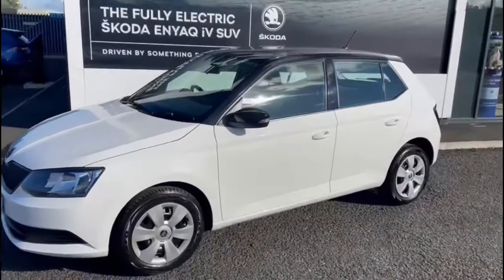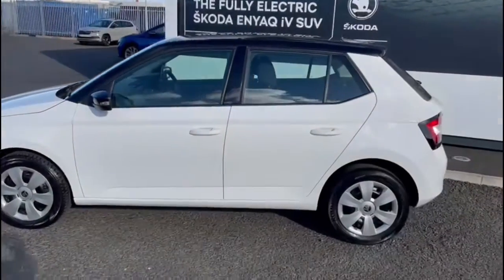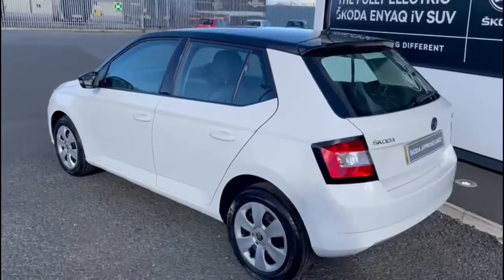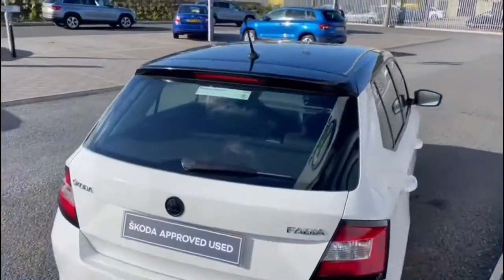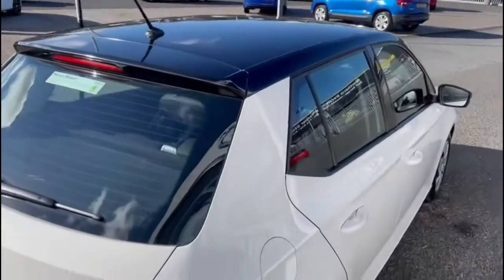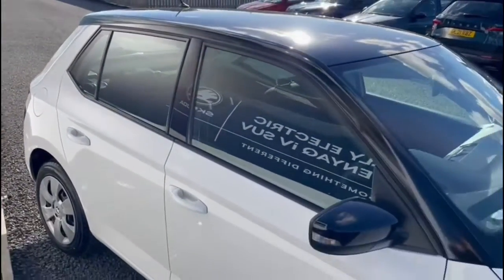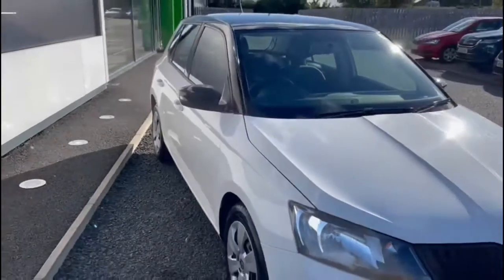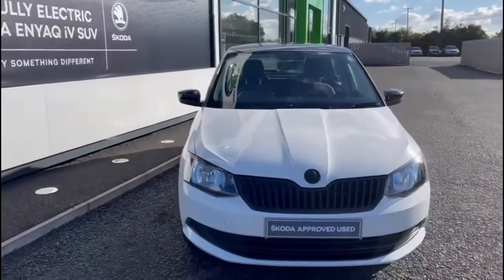Skoda Fabia S